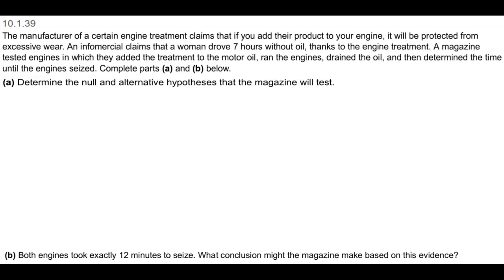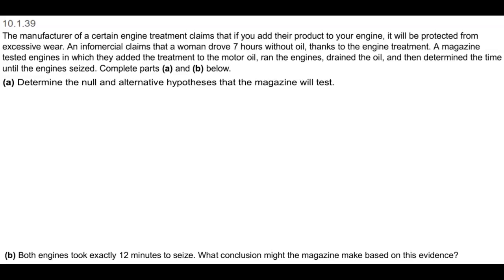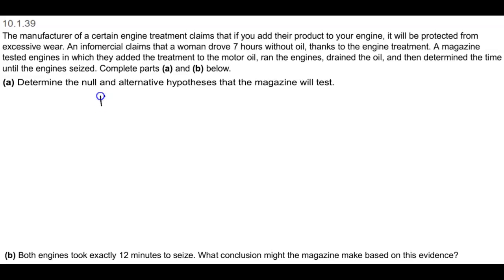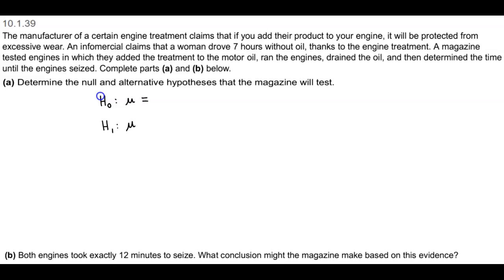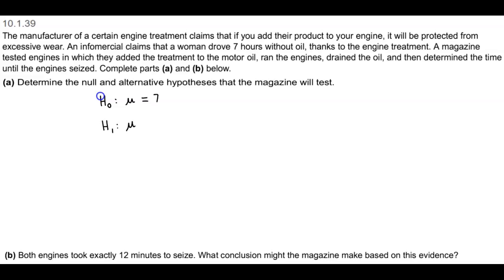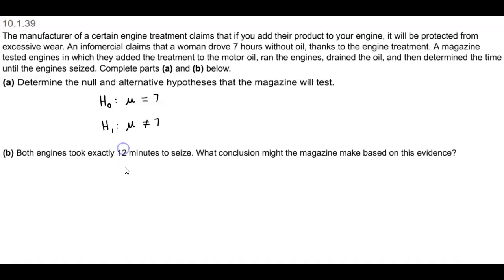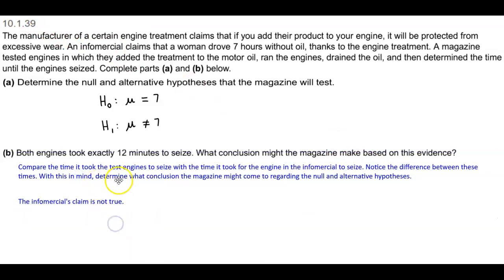Math 14 HW 10.1.39